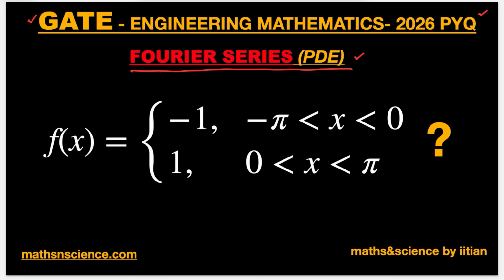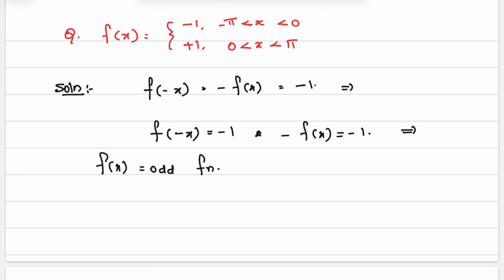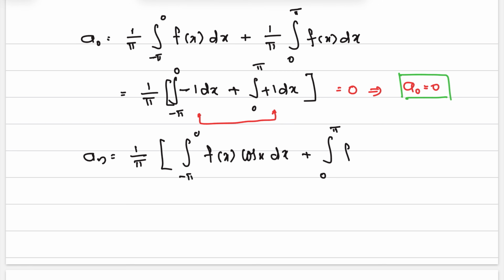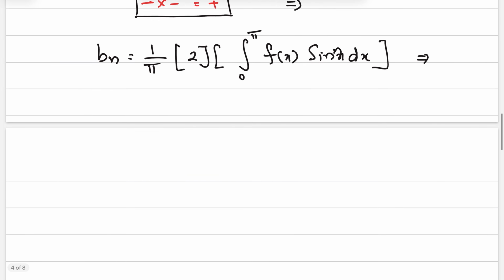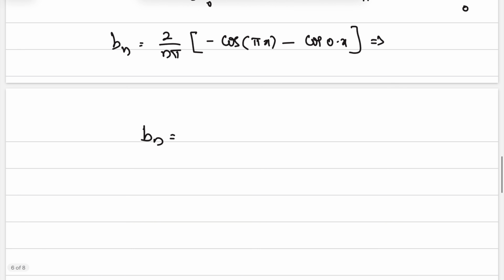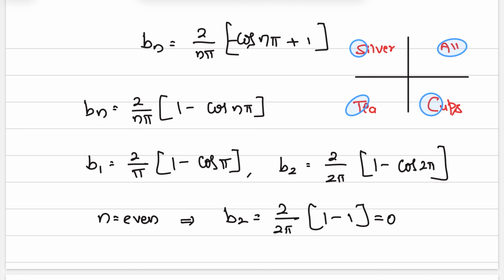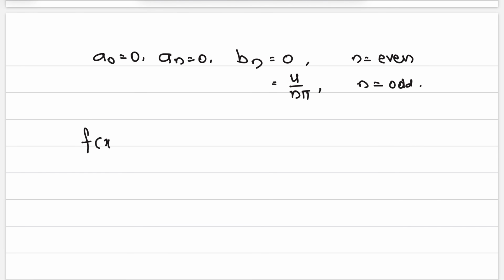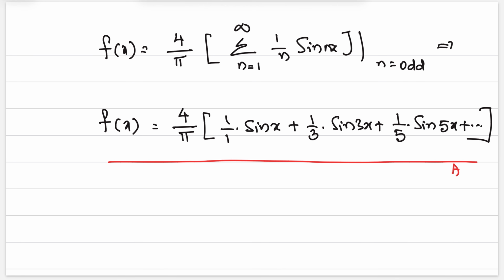🔥 Fourier Series Made EASY | GATE 2026 Actual Question | Odd Function Shortcut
GATE 2026 Fourier Series Question SOLVED in Minutes!

🎯 In this video, we solve an actual GATE 2026 Engineering Mathematics question on Fourier Series using a simple ODD FUNCTION trick — no lengthy integration needed!

This is a must-watch for all GATE aspirants (CE, ME, EE, ECE, CS, IN, and all branches) preparing Engineering Mathematics. We break down the periodic square-wave function step-by-step: identifying symmetry, eliminating wrong options instantly, and computing Fourier coefficients the SMART way.

🔑 What you'll learn in this video:
✅ How to identify odd vs even functions in Fourier Series problems
✅ Why odd functions have ONLY sine terms (and how this eliminates options instantly)
✅ Step-by-step derivation of Fourier coefficients (bₙ)
✅ Quick sanity-check trick using the Leibniz series for π/4
✅ Time-saving strategy to solve MCQs in under 2 minutes during the exam

🎓 Perfect for: GATE 2026 aspirants, Engineering Mathematics revision, Fourier Series & Calculus preparation, and anyone strengthening their PYQ (Previous Year Questions) practice.

💬 Drop your doubts in the comments — I read and reply to every question!

🔗 Related Topics Covered: Fourier Series | Odd & Even Functions | Periodic Functions | Engineering Mathematics | GATE PYQ | Calculus | Square Wave Function

Web site for further knowledge and Notes;